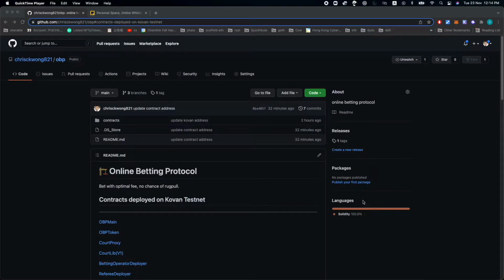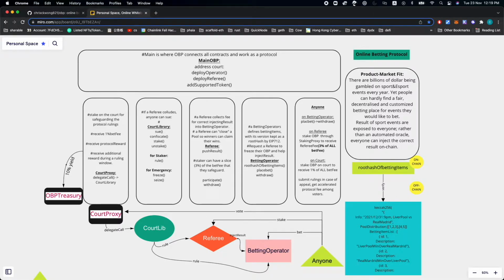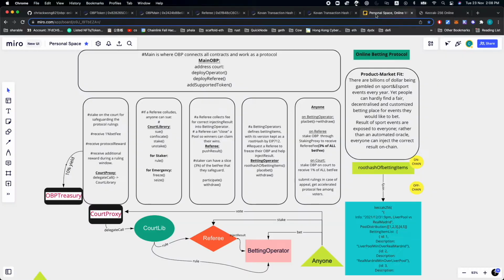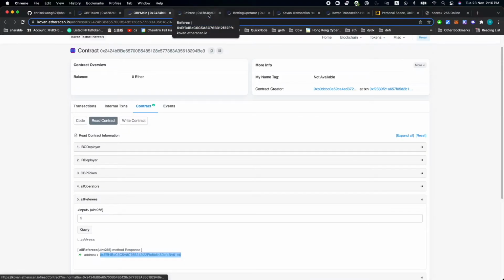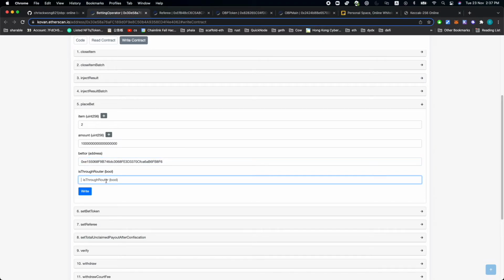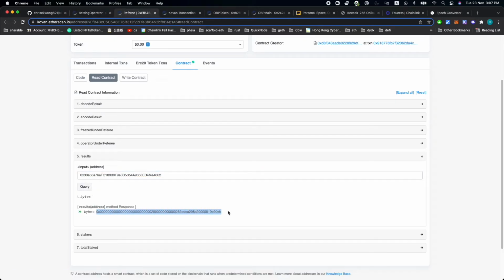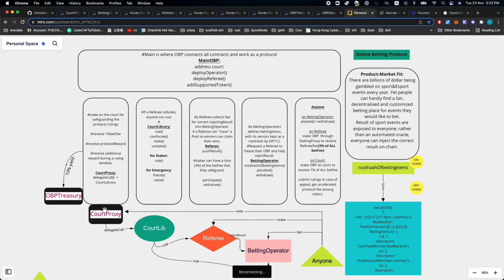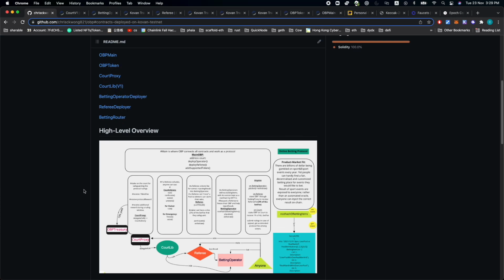OBP Walkthrough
00:00 - 06:25 Introduction
06:26 - 10:34 Deploying Referee
10:35 - 19:35 Deploying BettingOperator
19:36 - 24:37 Placing Bet
24:38 - 30:54 Result Injection
30:55 - 32:05 Claiming Payout
32:06 - 39:09 Court workflow